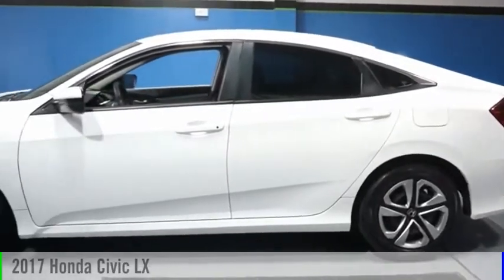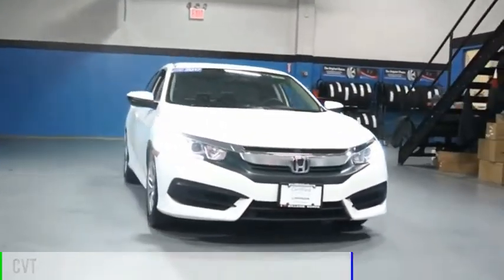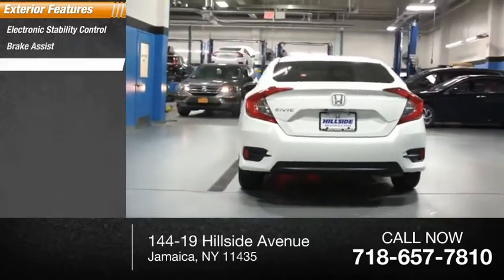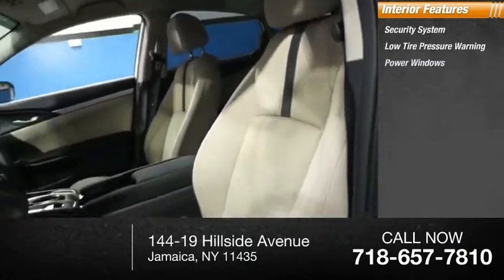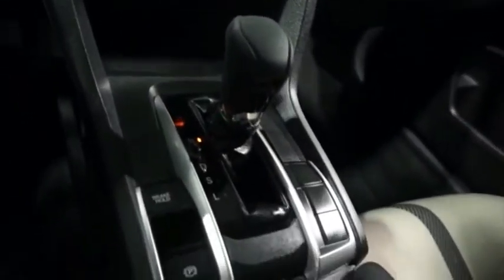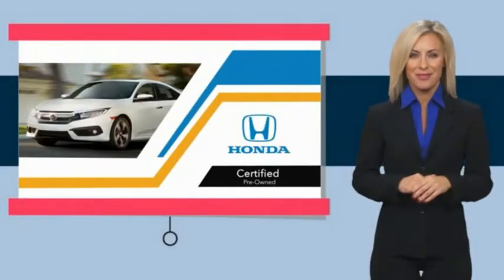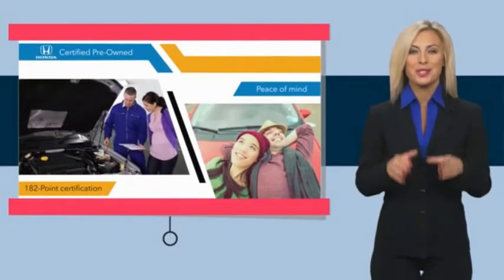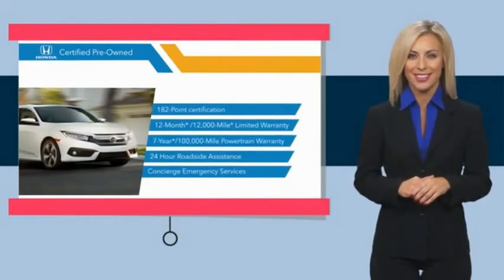2017 Honda Civic Jamaica NY U259370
2017 Honda Civic LX

Hillside Honda
144-19 Hillside Avenue

++COMING SOON!++ Recent Arrival! NO HIDDEN DEALER FEES, NO FINANCING REQUIREMENTS, Hillside Honda To Go means you pay EXACTLY what you see! *HondaTrue Factory Certified with Warranty* Spotless! Best Conditioned Vehicles in the Market! Our aggressive NO FEE, market based pricing takes all the headache out of shopping! Clean CARFAX. CARFAX One-Owner.Passed 182 Point Inspection.***INTERNET SPECIAL - MUST PRESENT AD AT TIME OF SALE. EXCLUDES ALL PRIOR OFFERS*** All Honda Certified Pre-Owned vehicles include: . 182 Point Inspection . 84 Month/100,000-mile (whichever comes first) Powertrain Limited Warranty from the vehicle's original in-service date . 12 months/12,000 miles (whichever comes first) non-powertrain warranty from the original warranty expiration date or from the Honda Certified purchase date. Warranty Deductible : $0 . Trip interruption protection . Vehicle History Report . Warranty is transferable . Roadside Assistance with Honda Care purchase . XM Satellite Radio 3 trial months of service All efforts are made to ensure each vehicle displayed is IN STOCK as well as AVAILABLE. Hillside Honda is not responsible for typographical errors.Awards: * 2017 IIHS Top Safety Pick (When equipped with Honda Sensing) * 2017 KBB.com 10 Most Awarded Brands * 2017 KBB.com Brand Image Awards2016 Kelley Blue Book Brand Image Awards are based on the Brand Watch(tm) study from Kelley Blue Book Market Intelligence. Award calculated among non-luxury shoppers.  Kelley Blue Book is a registered trademark of Kelley Blue Book Co., Inc.